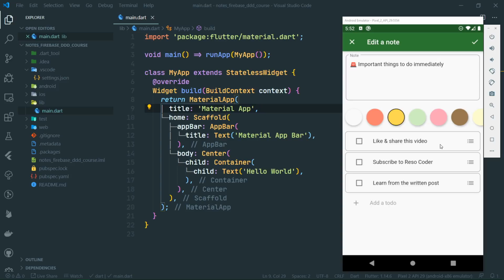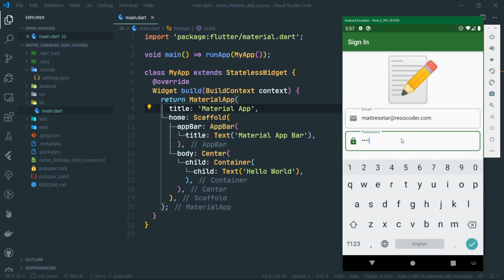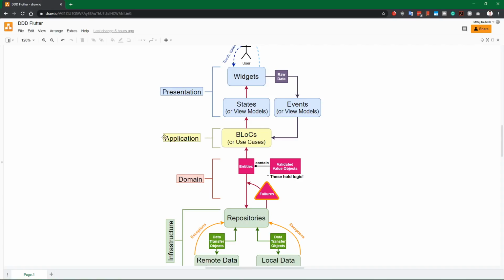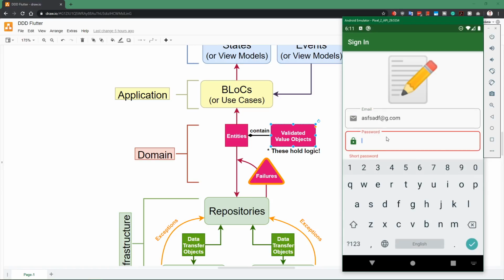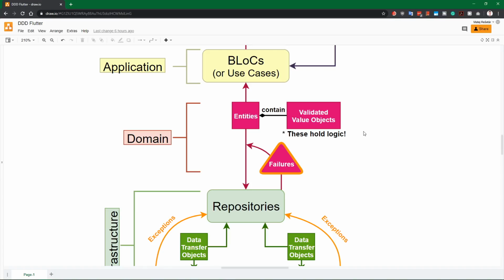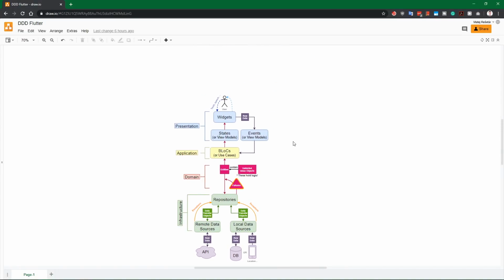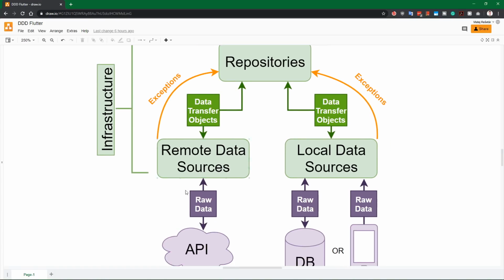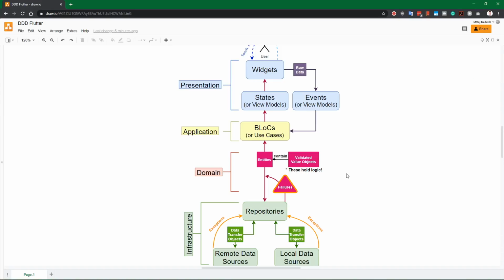Flutter Firebase & DDD Course [1] – Domain-Driven Design Principles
Firebase 🔥 allows developers to get their apps working quickly. Flutter 💙 does the same thing. But, as it goes in life, trade-offs are everywhere. Sure, you can hack something together in a dash of enthusiasm but this initial excitement will fade away as soon as you get totally lost in your own code.

Flutter apps need structure that is easy to orient yourself in, testable and maintainable. It also wouldn't hurt if the way you architect your Flutter apps allows for adding new features without a headache. Especially with a client-centric service such as Firebase Firestore, it's extremely important to keep your code clean. Let's do it by following the principles of Domain-Driven Design.

We're going to build a fairly complex note-taking application featuring things such as:
- Real-time Firestore data Streams
- Extensive data validation for a rich user experience
- Google & email + password authentication
- Reorderable todo lists and much more